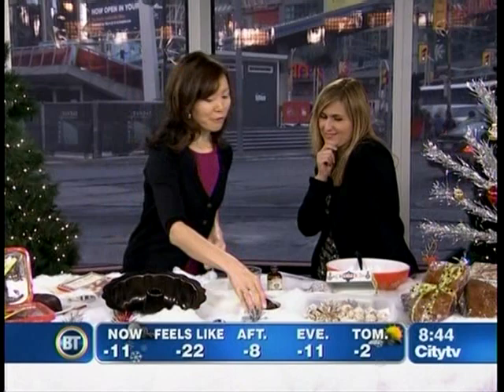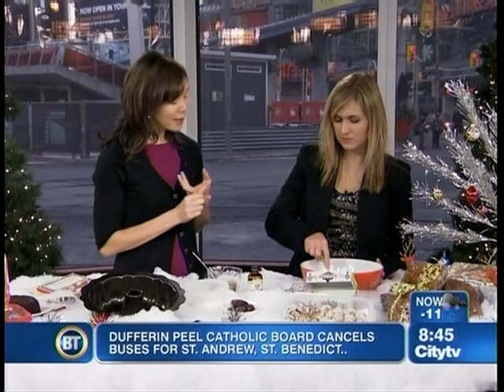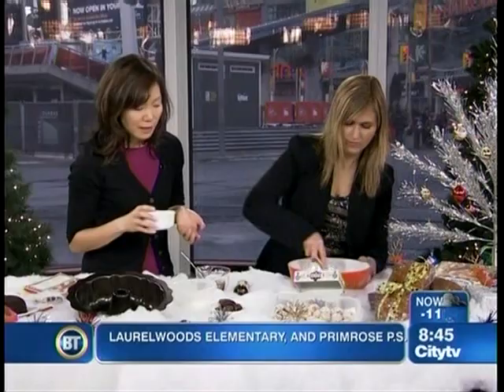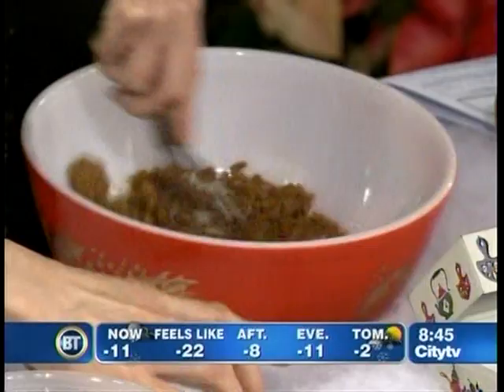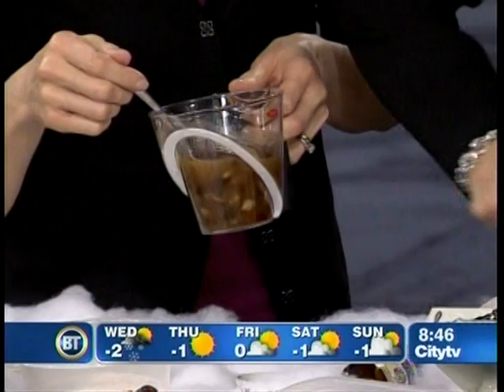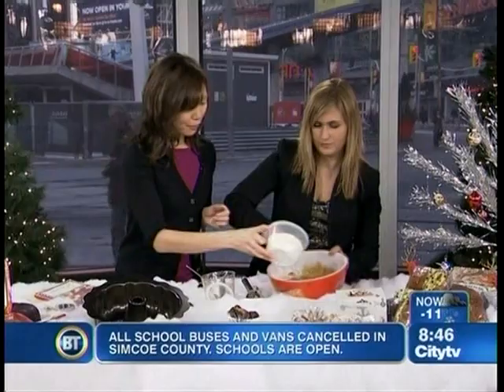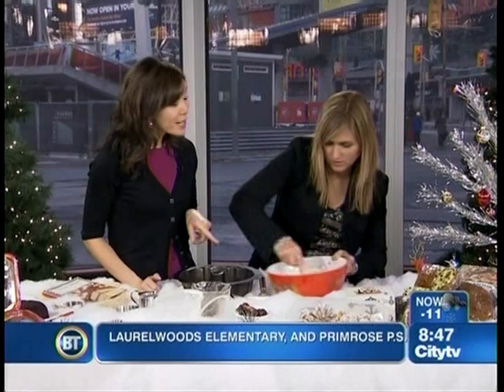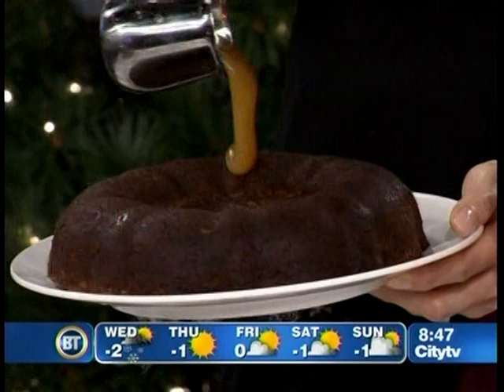Cooking with Dates- by Sue Mah, Registered Dietitian.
Dates are so nutritious and delicious! This Date Pudding Cake is a wonderful dessert or hostess gift. As seen on BT Toronto, Dec 7 2010.